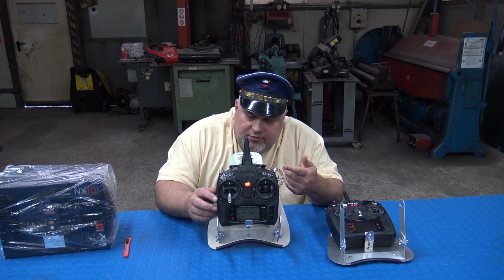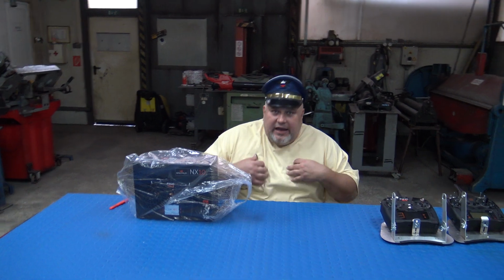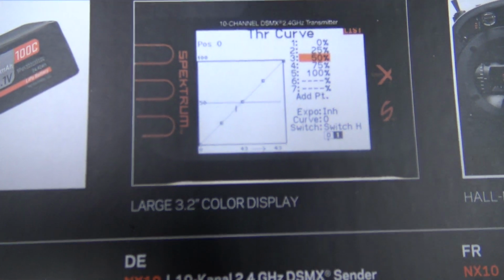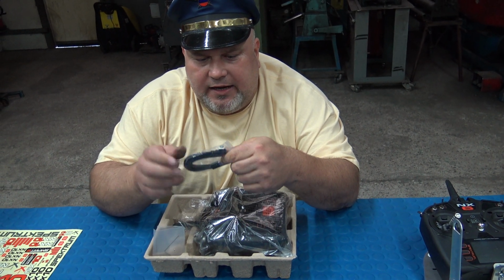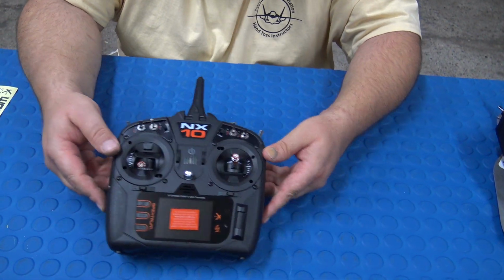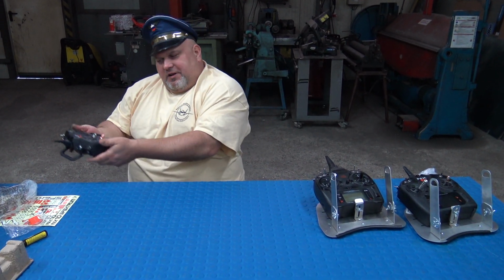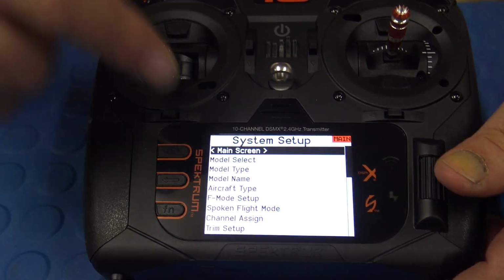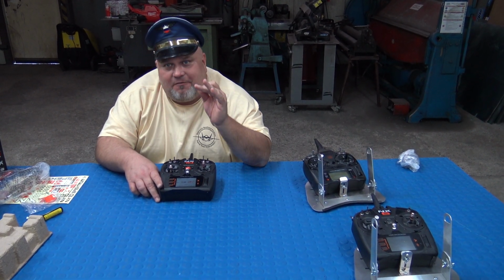SPEKTRUM NX10 Pilot Robert DREAM RADIO is here Quick review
NX Family
Spektrum is proud to introduce the latest leap forward in Spektrum RC technology — the NX Series of aircraft transmitters. The NX6, NX8 and NX10 equipped not only with the greatest Spektrum RC flight innovations up to now, but also, with new features and advances that will take you into the next generation of radio control.

With the Spektrum™ NX series, you'll enjoy the 6-channel, 8-channel or 10-channel versatility needed to operate your models to their fullest potential and to fly complex aircraft such from EDF's to giant scale balsa airplanes. And that's just where its next-generation "NX" series advantages begin. The NX transmitters also incorporates many of the latest exclusive Spektrum™ innovations for a level of ease, efficiency and performance you'll find in no other transmitter.

Features
Backlit 3.2", 320x240 display screen with multiple color palette choices and user customizable colors
Wi-Fi connectivity for easy product registration and firmware updates
Superb ergonomics including smooth Hall-effect sensor gimbals
Smart Technology compatibility out of the box
3.7V 6000mAh 1S Lithium Ion transmitter battery and a magnetic USB Cable and Micro USB Adapter for convenient USB charging
Integrated serial port provides power and support for 3rd party modules
Airplane, sailplane, multi-rotor and helicopter programming
250 model memory
Model templates available for BNF® aircraft
Overview
The Spektrum™ NX10 10-channel DSMX® transmitter gives intermediate to advanced pilots a new opportunity to explore the advantages of truly innovative radio control. This radio includes an incredible array of exclusive technologies and advanced connectivity features that are found in no other 10-channel transmitters.

Out of the box, the NX10 is compatible with Smart Technology. It's ready to support your Spektrum™ Smart batteries and Smart Avian™ ESCs, so you can receive important telemetry data right at your fingertips in real time. Exclusive Spektrum™ Airware™ software is also included to provide the easiest, most intuitive programming available.

The NX10 radio's Wi-Fi connectivity adds more convenience. In addition to completing product registration straight from the transmitter, you'll be able to download firmware updates instantly. It's a totally modern user experience with some of the same features and capabilities found in the top-of-the-line Spektrum™ iX Series radios.

More proven Spektrum™ radio expertise can be found in the NX10 transmitter's ergonomic design. The contours, balance, and control positions combine to increase the accuracy of your inputs and provide unparalleled comfort. Hall-effect sensor gimbals offer long-lasting precision with an ultra-smooth feel that's adjustable from the front of the transmitter. An easy-to-use roller wheel interface simplifies programming, with a large 3.2" color display to make menus easy to read. Even a rechargeable 1S 6000mAh Li-Ion transmitter battery and magnetic USB Cable and Micro USB Adapter for convenient USB charging are included.

From its brilliantly designed display to the Wi-Fi connectivity plus built-in Smart Technology support and more, the NX10 gives experienced pilots access to a wide array of Spektrum™ exclusive advantages and innovations. Fly your aircraft with next-level control — choose the 10-channel NX10 transmitter.